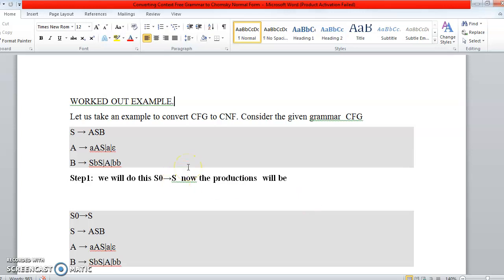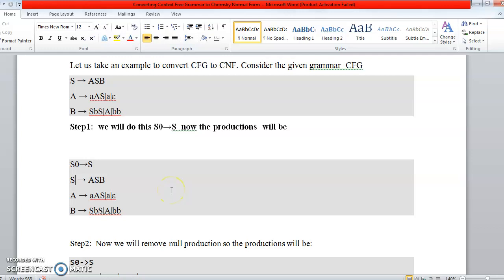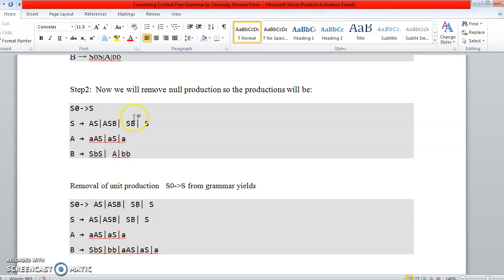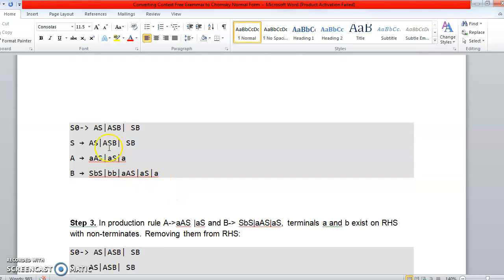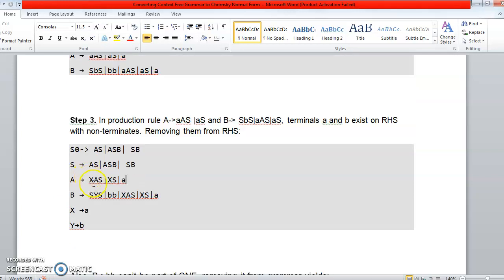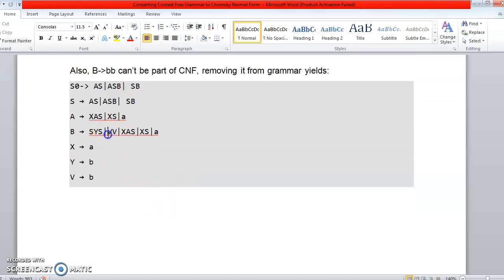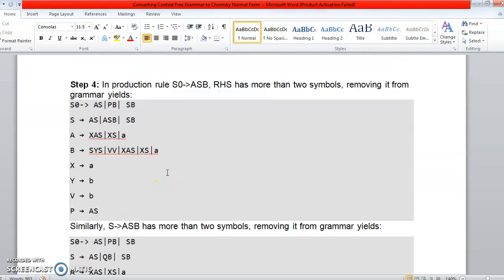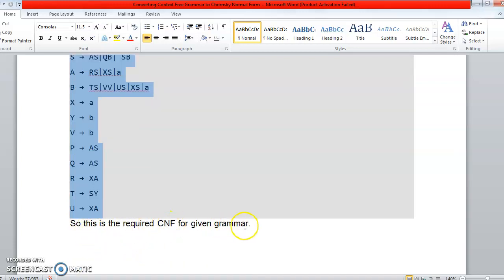Conversion from CFG to CNF example by Prof Sabyasachi Chakraborty